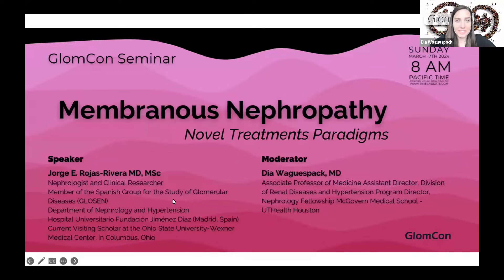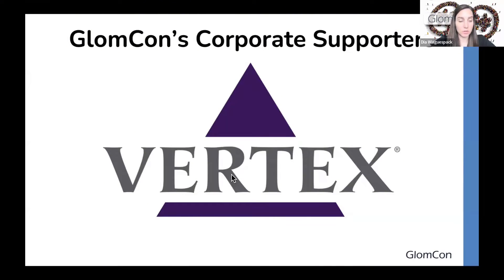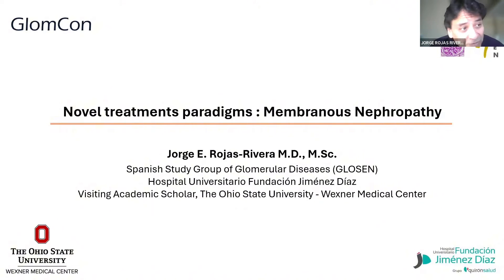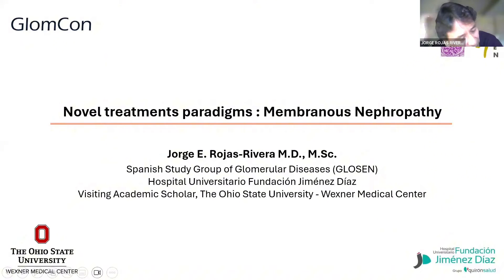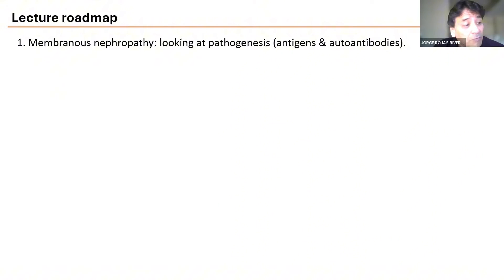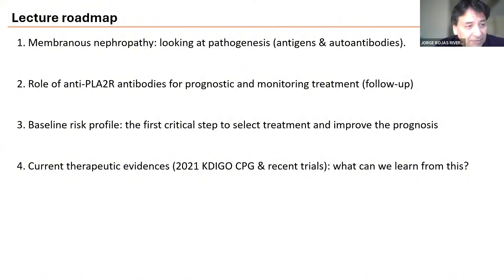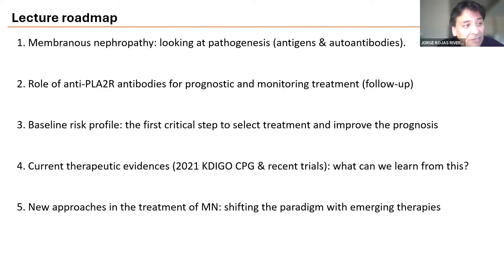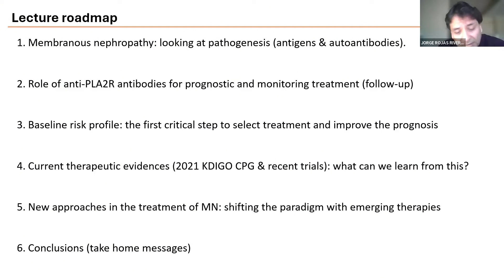Membranous Nephropathy: Novel Treatments Paradigms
Speaker:
Jorge E. Rojas-Rivera MD, MSc
Nephrologist and Clinical Researcher
Member of the Spanish Group for the Study of Glomerular Diseases (GLOSEN)
Department of Nephrology and Hypertension
Hospital Universitario Fundación Jiménez Díaz (Madrid, Spain)
Current Visiting Scholar at the Ohio State University-Wexner Medical Center, in Columbus, Ohio

This session is moderated by:
Assistant Director, Division of Renal Diseases and Hypertension